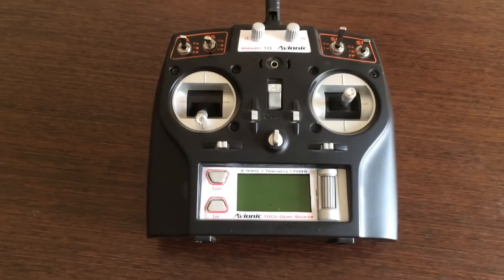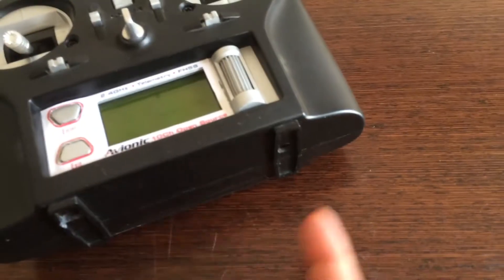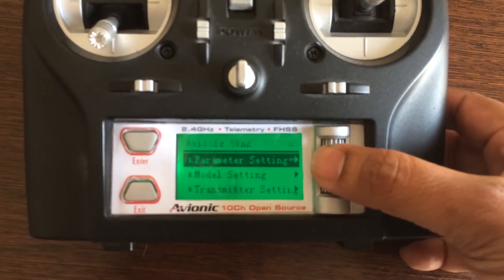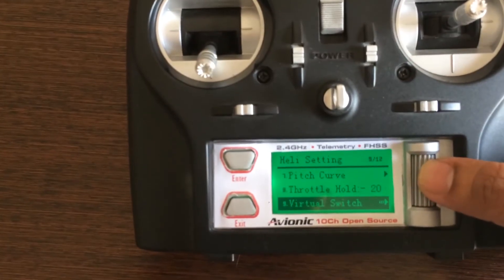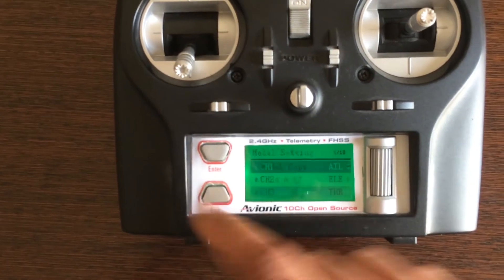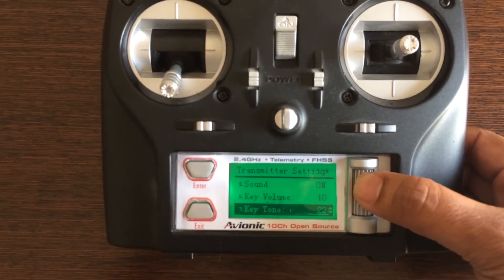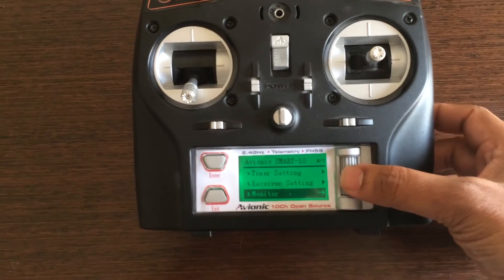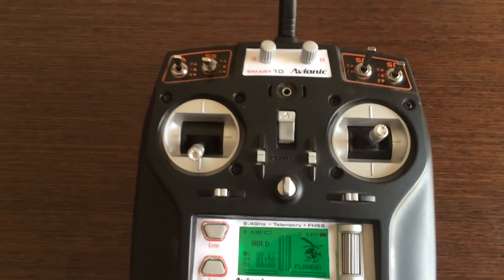Avionic 10ch OpenSource transmitter product development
this is an opensource 10ch radio under test.. featuring opensource software, vibration, telemetry, voice control & SD card enabled ... we need your suggestions on the new software.